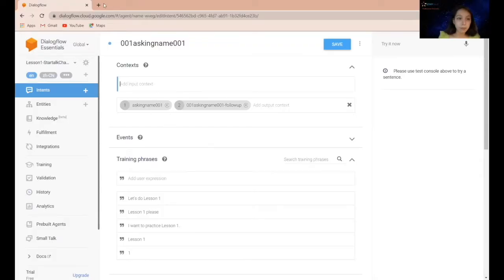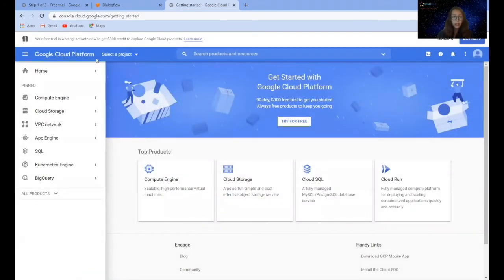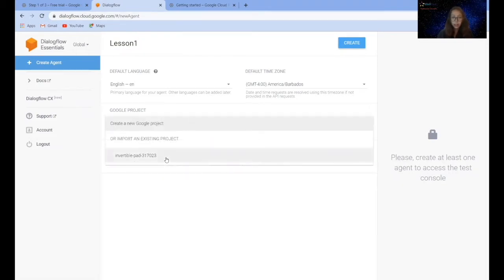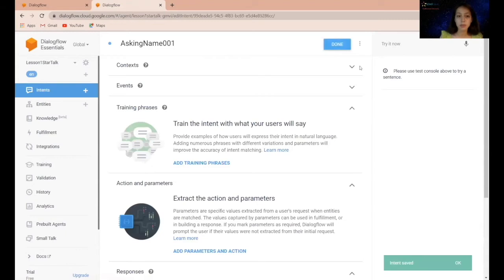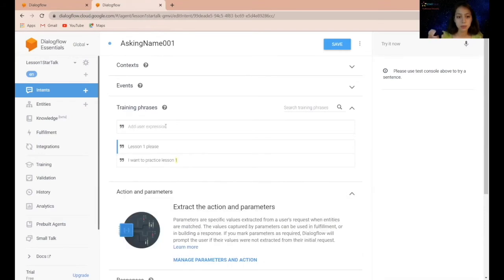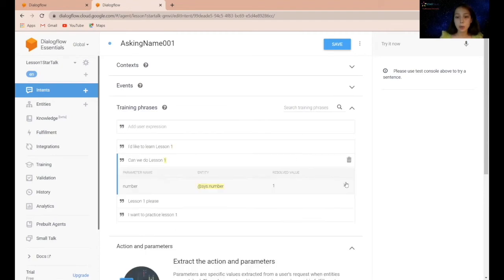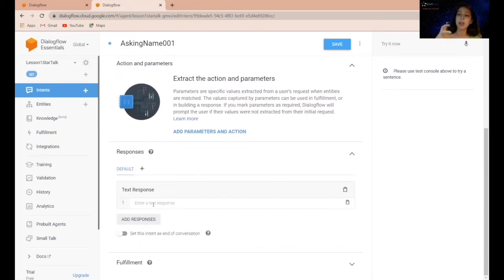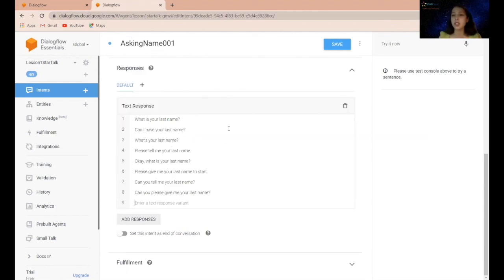Video 2 - Create an Intent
Hi everyone, welcome back to our video training series!

In this video, we will show you how to create an agent, an intent, and solve the issue of the task being canceled when creating the agent.

Below are some resources you might find helpful:
1. About the Northeastern Startalk Program

2. Google Cloud Project Console:
or go to the project selector